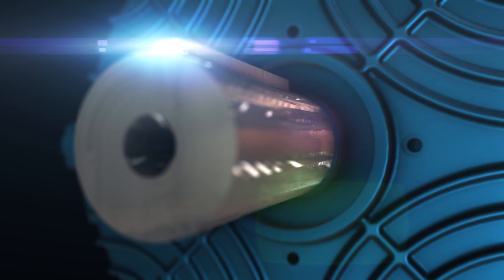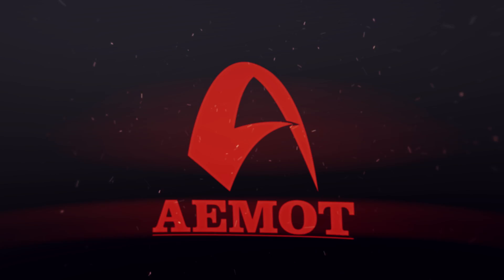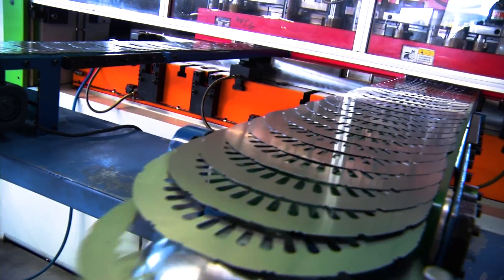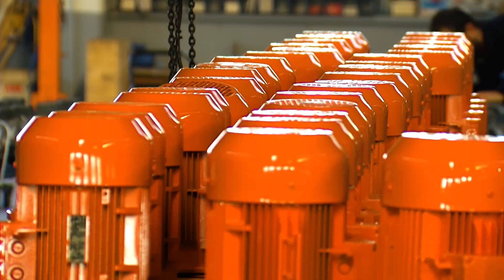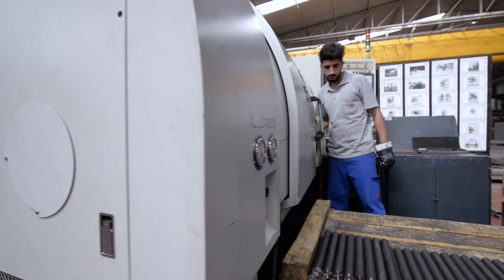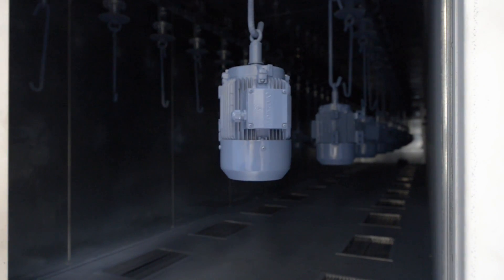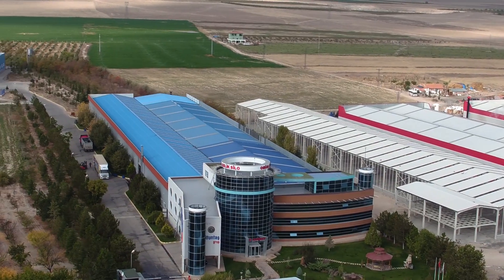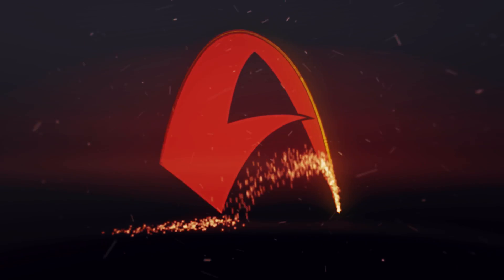AEMOT Electric Motors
AEMOT is one of Turkey’s most important manufacturers of electric motors, which has become a specialitst in the filed of electric motors. The production of the company is in Aksaray on 28.000 m2 closed area, Electric motors from type 63 to 315 body size, between 0.12 kW-200 kW power ratings, 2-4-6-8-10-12 oole AC three-phase electirc motors are manufactured.

In line with customer demandfs, special electirc motors weith mechanical and electrical measurements as well as a wide rande of Standard product types are manufactured.

Looking back, established in 1983, starded the production process through patent agreement made with Siemens Company, its potential to manufacture products of gidh quelity formed a significant ground for the company to create and expand a portfolio for AEMOT brand at home and abroad.

Today, incorporating AEMO Motors, Altuntaş Group continues its activities with the AEMOT brand in full capacity. AEMOT Motors has a policy of existence in the industry policy under three main headins;

Excelent quality of product and service with trained and expoerienced staff
Integration with technology and innovation
Timely and accurate delivery
With these features, AEMOT products are domestically within the reach of many points, through authorized dealers and re exported in significant numbers to mainlu in Germany, Austria, the Netherlands and other European contries as well as the Middle East and African countries.

AEMOT conducts production and servies focused strictyl on the principle of “quality and customer satisfaction” in al stafes. AEMOT’s principle is to be an enterprise with the qualification of “responsible industrialist”. Investment in human, flexible and dynamic structure raises customer satisfaction through outstanding products and service.